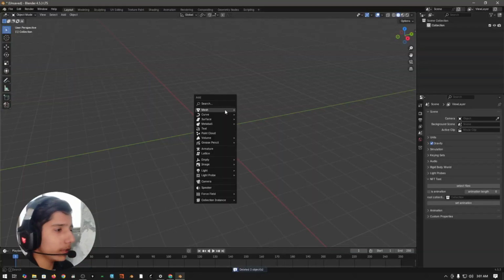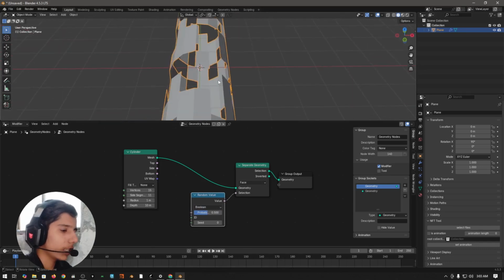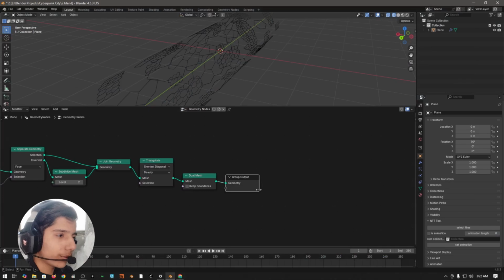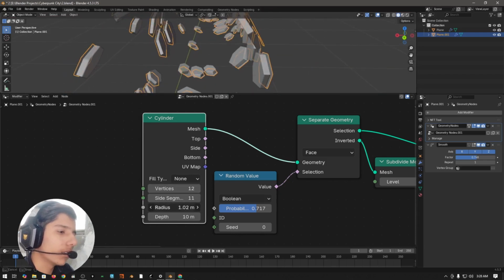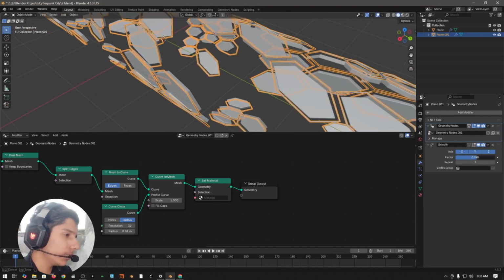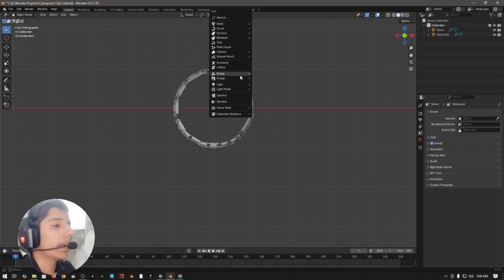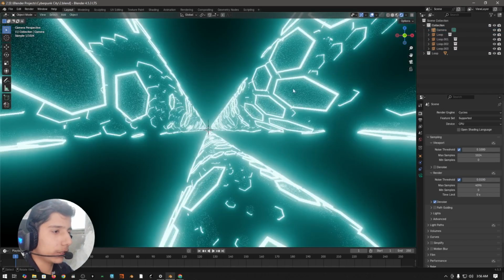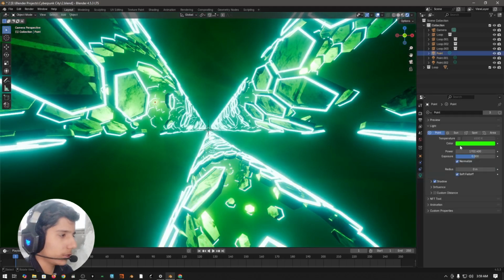How to Create Hex Tunnel Animation in Blender | Geometry Nodes Tutorial For Beginners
In this beginner-friendly Blender tutorial, I’ll show you how to create a stunning Hex Tunnel animation using Geometry Nodes — step by step! 💫
You’ll learn how to set up procedural geometry, animate the tunnel effect, and render a clean, sci-fi-style looping animation that’s perfect for intros or motion graphics.

👉 What you’ll learn:

Creating a hex pattern using Geometry Nodes

Adding depth and motion with animation

Lighting and camera setup for cinematic look

Rendering the final animation in Blender